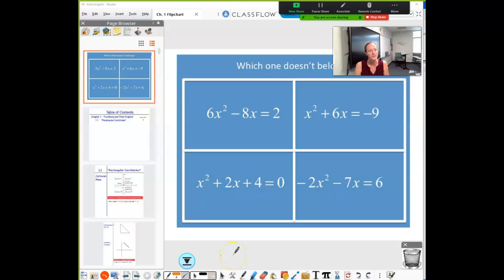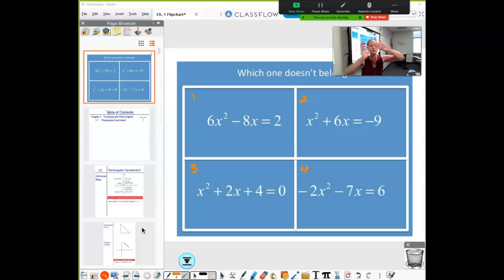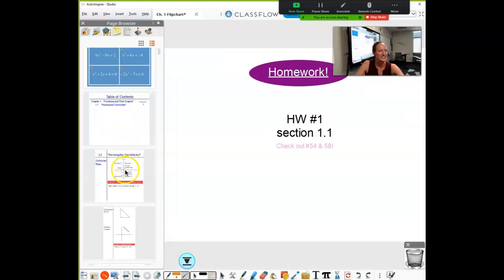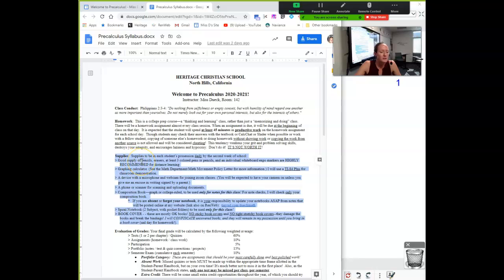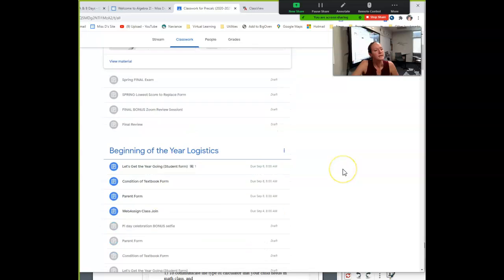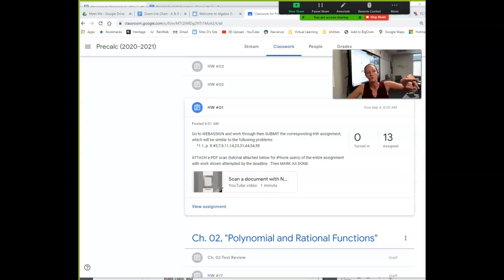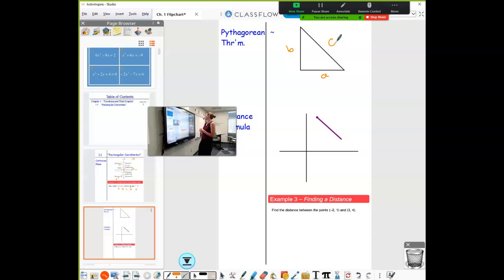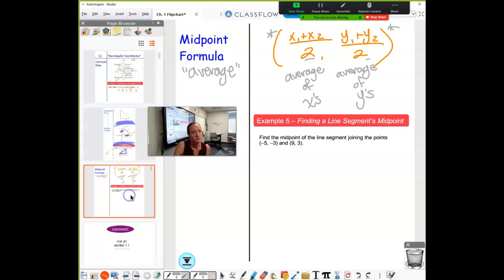Precalc 09 02 20